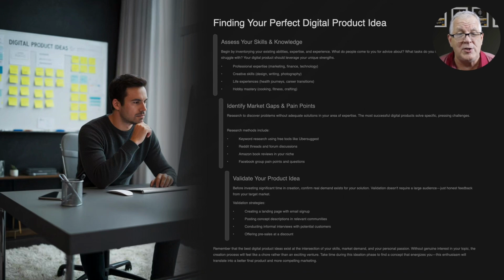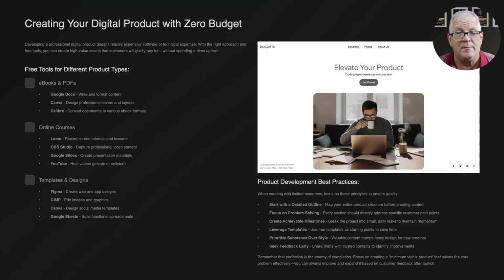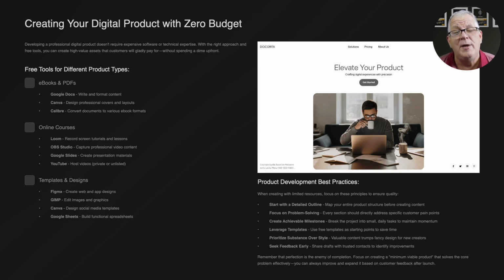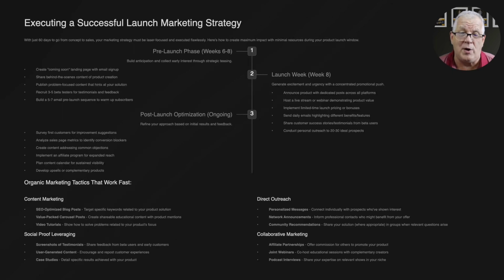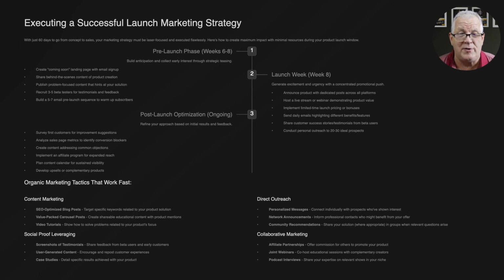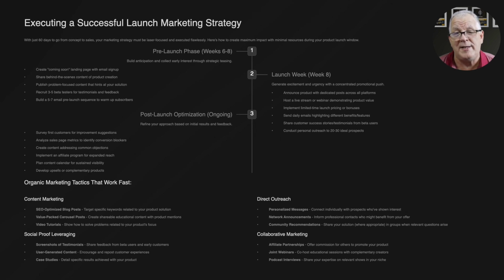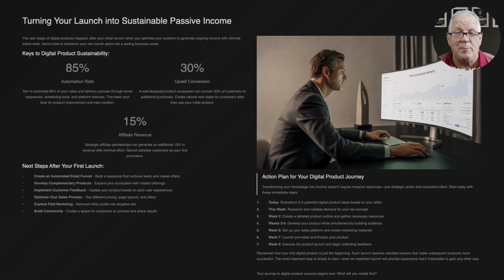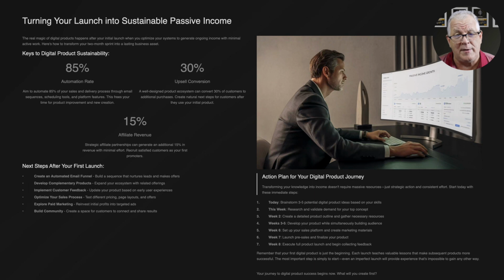Step by Step Guide to Selling Digital Products Fast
🚀 Ready to turn your knowledge into passive income? This complete guide shows you exactly how to create, launch, and sell digital products in just 60 days - even with zero experience and minimal budget!

⏰ TIMESTAMPS:
00:00 - Introduction: Your 60-Day Digital Product Journey
01:39 - Why Digital Products Are Perfect for Beginners
03:00 - Finding Your Perfect Product Idea
04:53 - Creating Products with Zero Budget
06:46 - Building an Audience from Scratch
09:01 - Setting Up Your Digital Storefront
11:33 - Launch Marketing Strategy That Works
14:00 - Turning Launches into Passive Income

🎯 WHAT YOU'LL LEARN:
✅ How to identify profitable digital product ideas
✅ Free tools to create professional products
✅ Build an audience in 60 days (no existing following needed)
✅ Set up sales platforms without technical skills
✅ Execute a successful launch marketing strategy
✅ Create sustainable passive income streams

💰 PRODUCT TYPES COVERED:
• eBooks & Guides
• Online Courses
• Templates & Designs
• Digital Tools & Software
• Membership Content
• Stock Media & Art